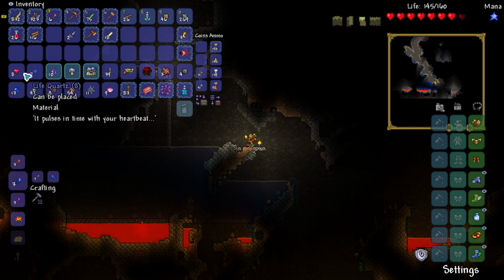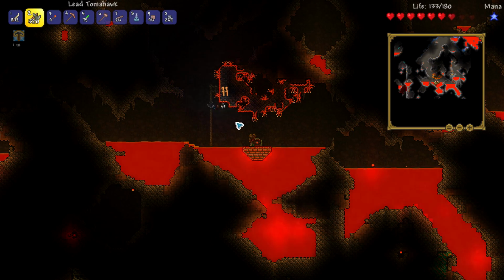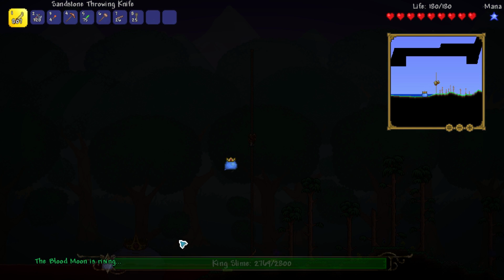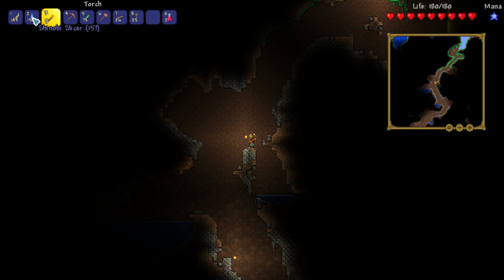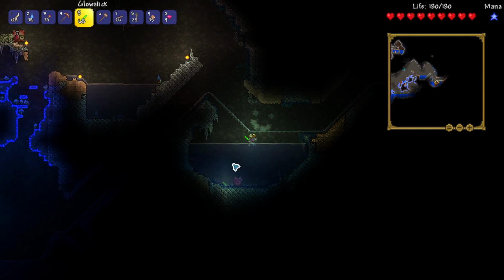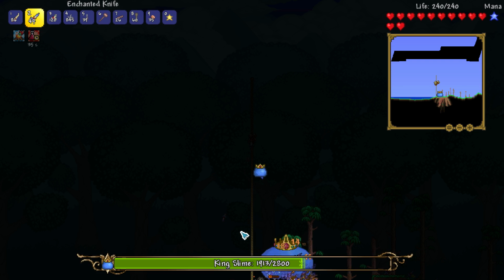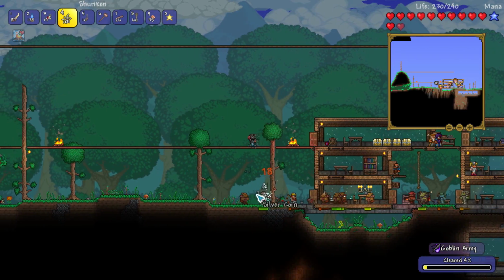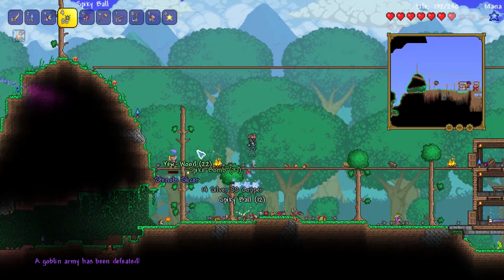Unexpected, but Powerful Loot from Goblins! Thorium Throwing #3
Now that the Grand Thunder Bird is defeated it's time for the King Slime and an unexpected army!